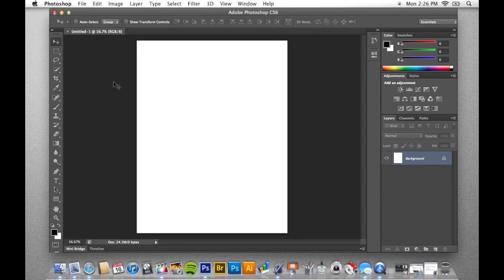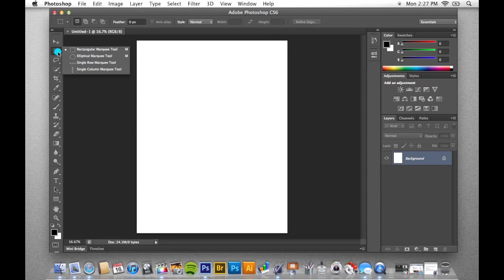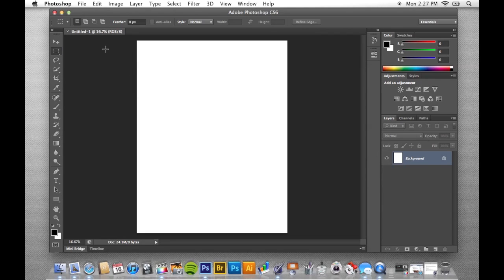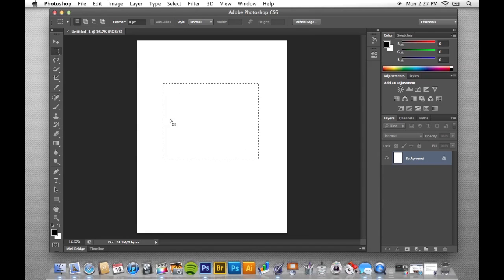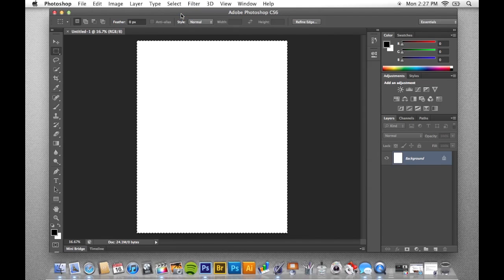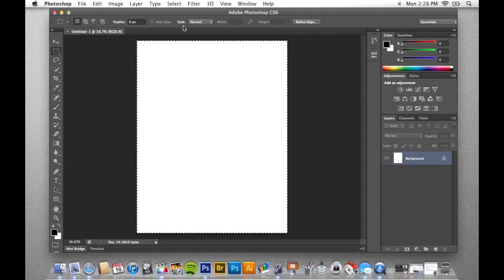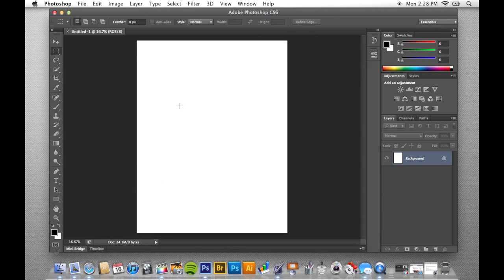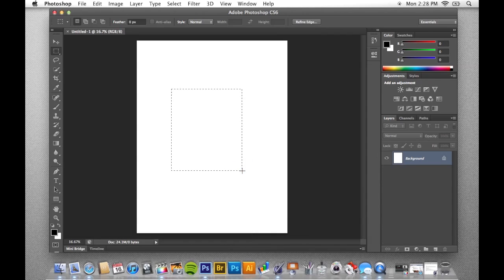Photoshop Marquee Tool Tutorial and Tips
A quick rundown of the Marquee Tool in Adobe Photoshop with a few tips and tricks for using it efficiently.